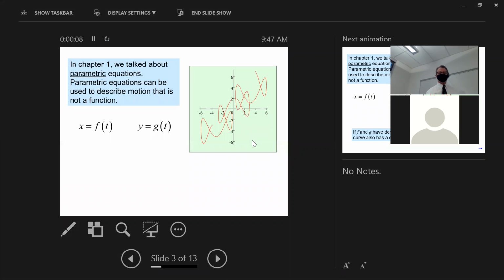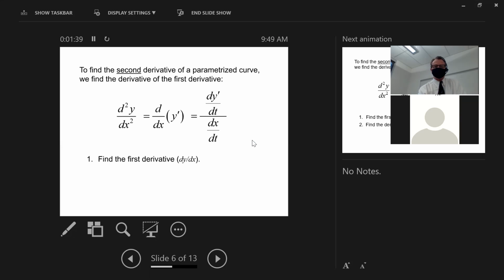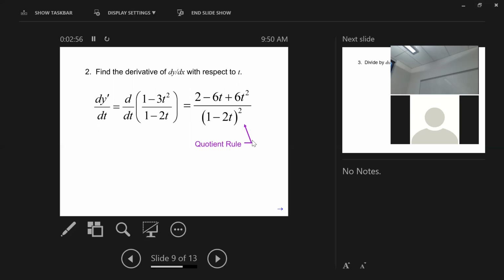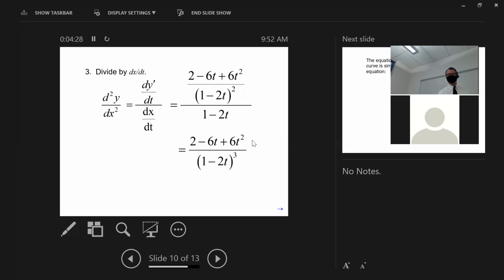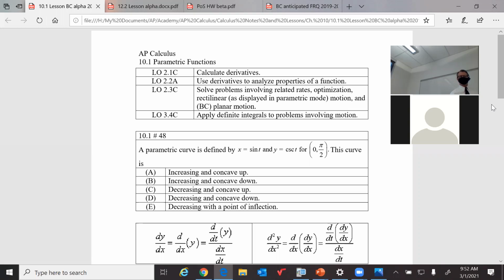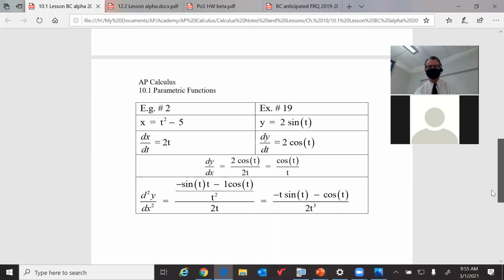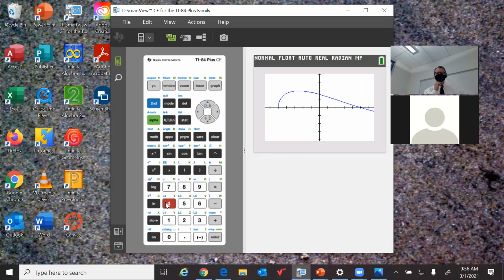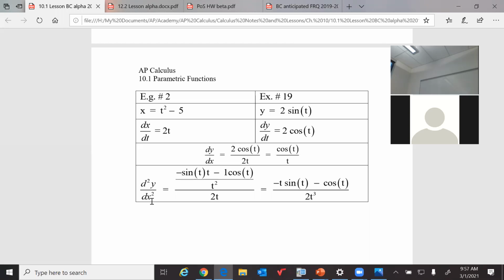BC 10.1 alpha